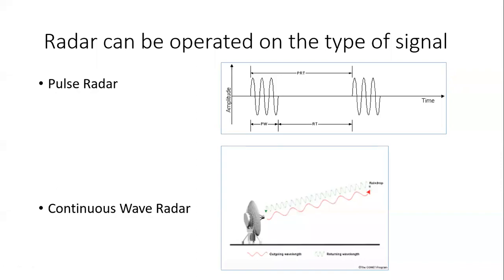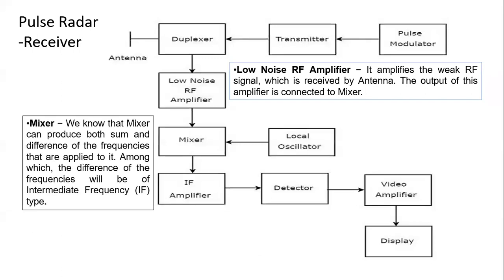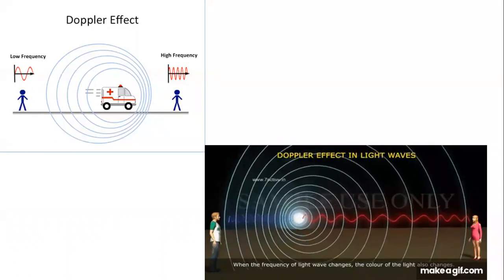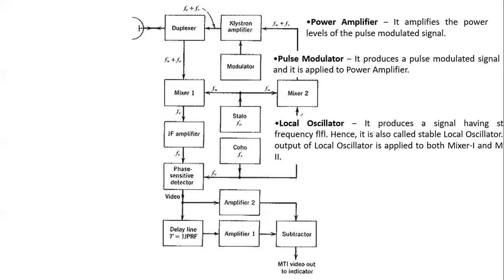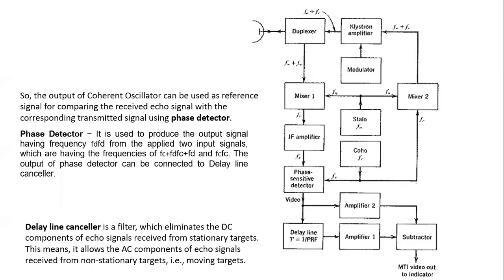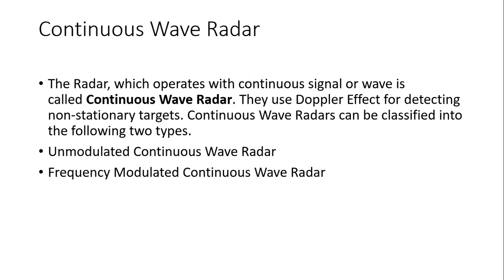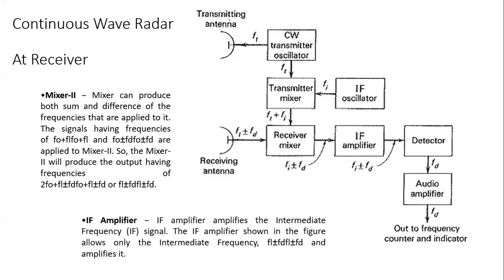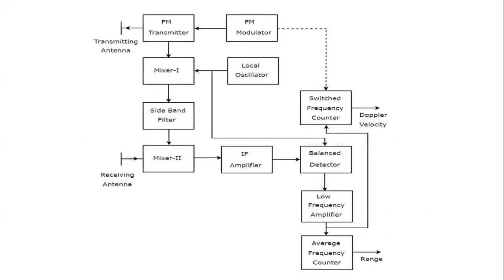PULSE RADARS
Types of RADAR